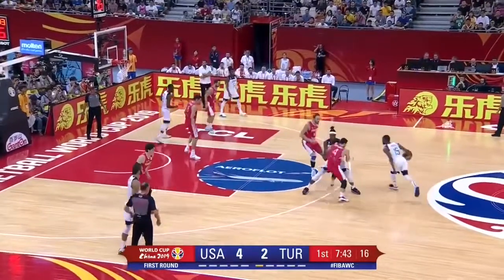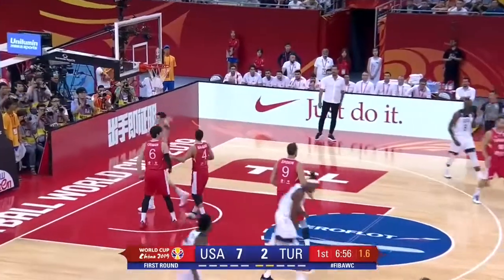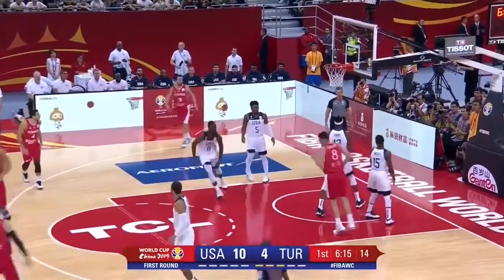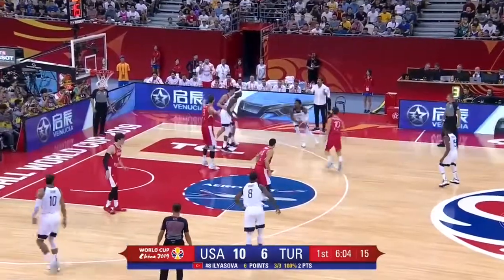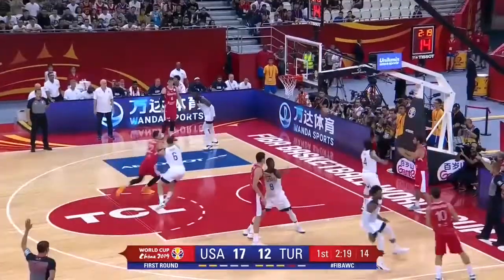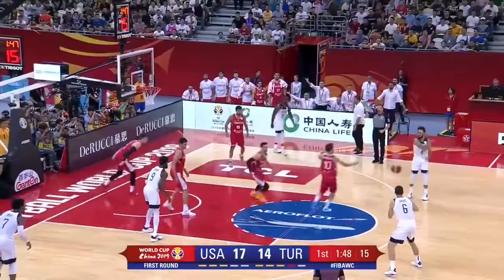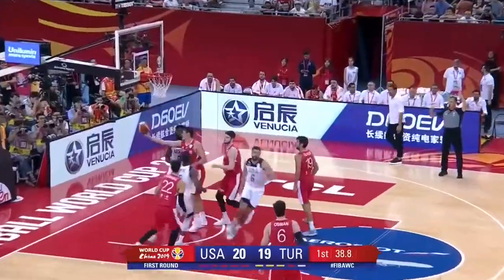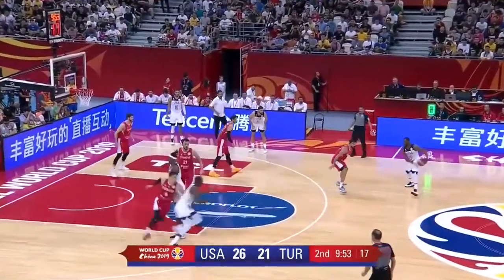USA vs Turkey FIBA World Cup 2019 - Full Game Highlights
USA VS TURKEY BASKETBALL 2019